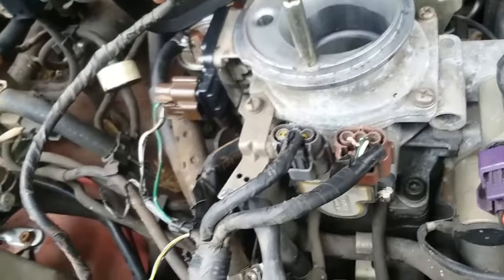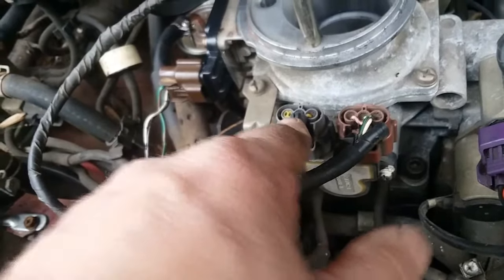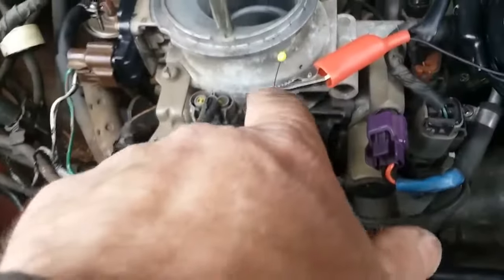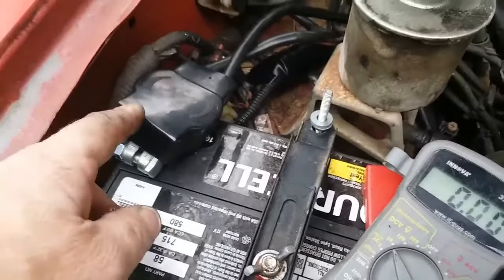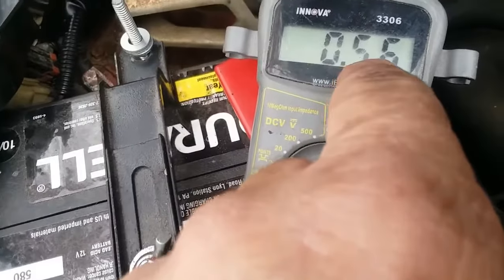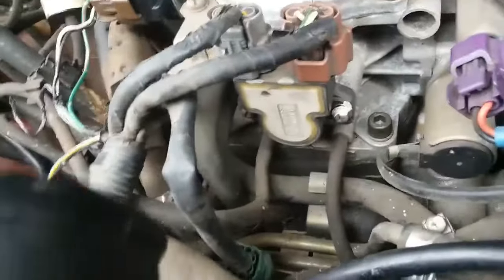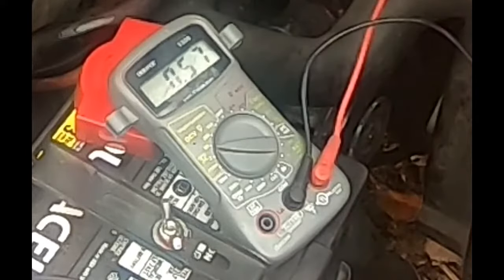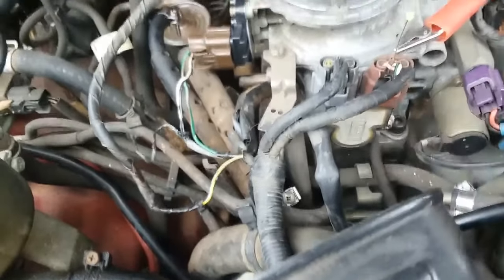Adjust the T.P.S Nissan Hardbody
I adjust the Throttle position sensor on the 97  Nissan D21 in hopes to clear my PO 1447 code.